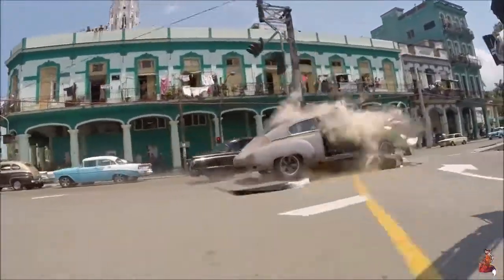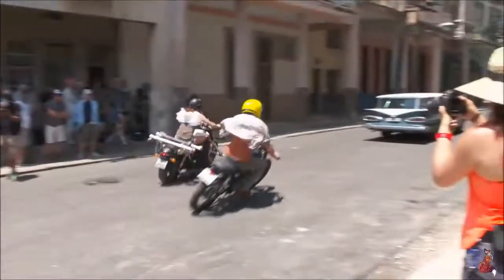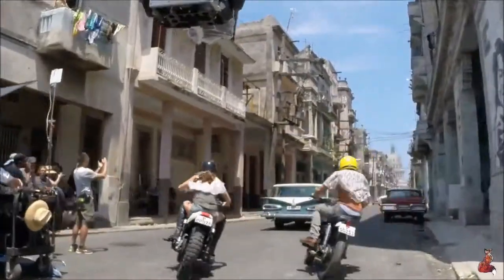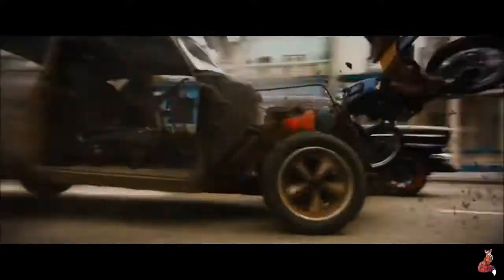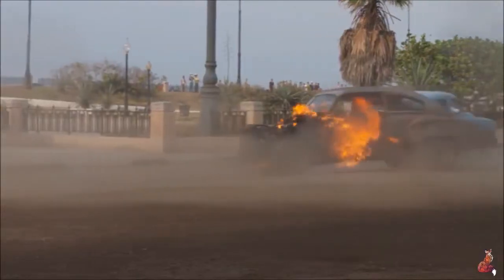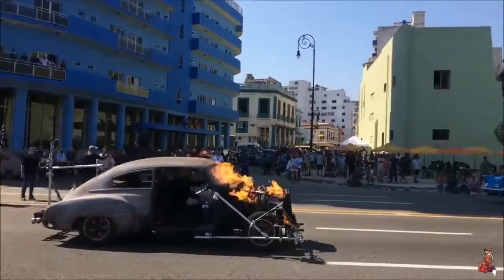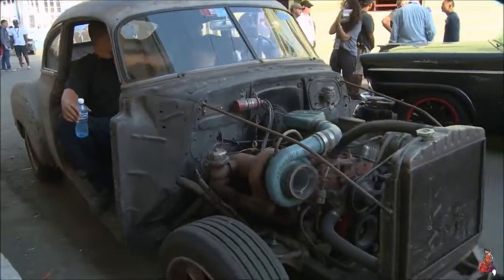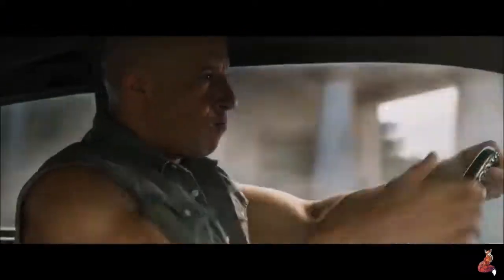The Fate of the Furious ACTION, Deserve Oscars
Watch what Action Designers (stunt coordinators) do on an Action film. AMPAS (the Academy of Motion Picture Arts and Sciences) has denied an Oscar category to the Action Industry for 27 YEARS!  It's time for the discrimination to end. Send a 5 second video voicing your support